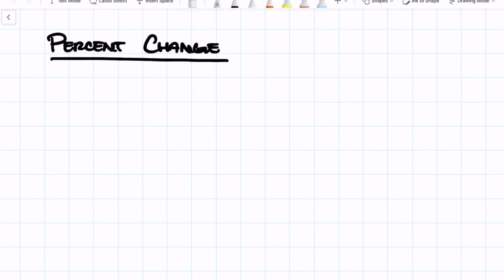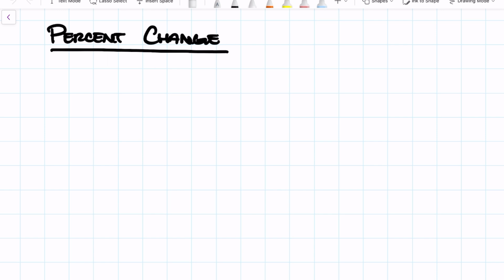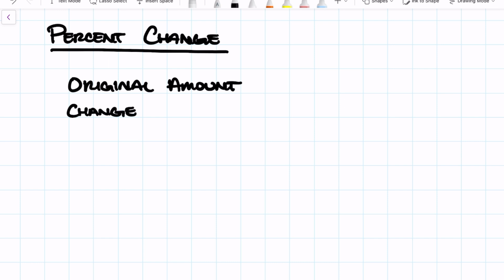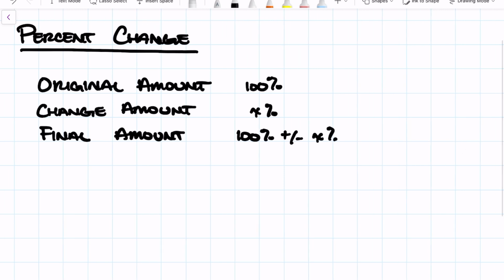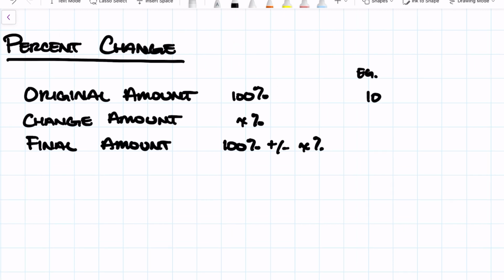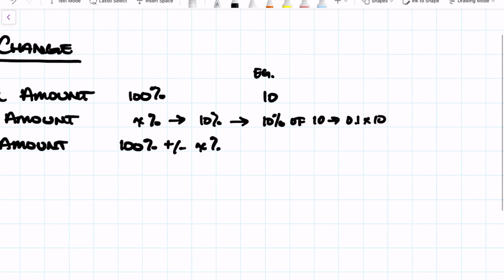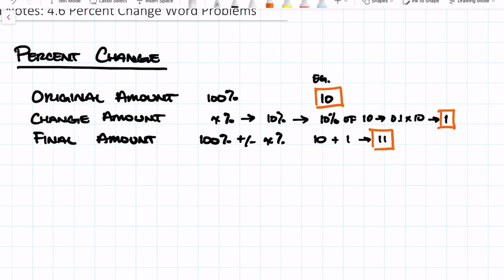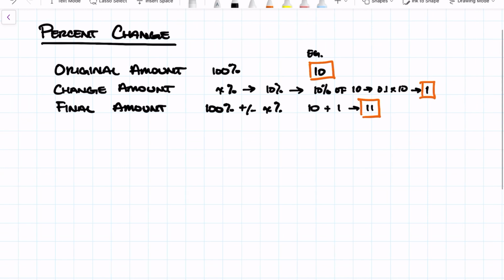Math Notes: Word Problems with Percent Change